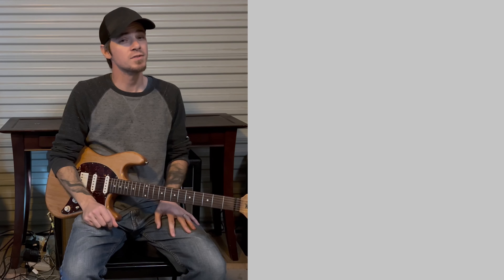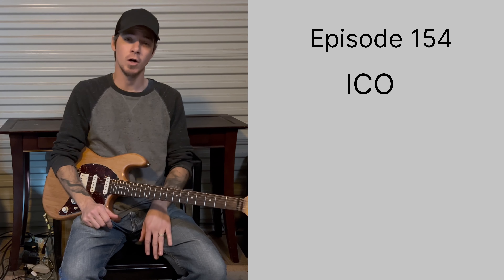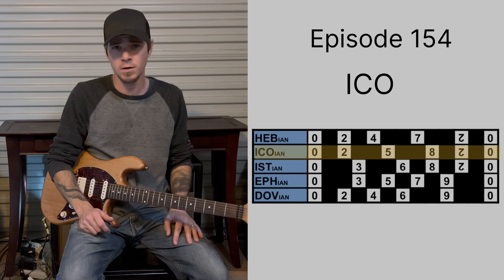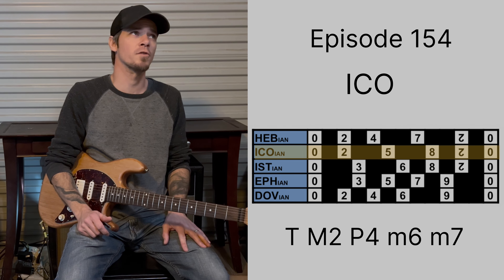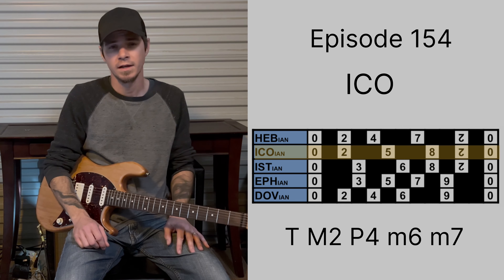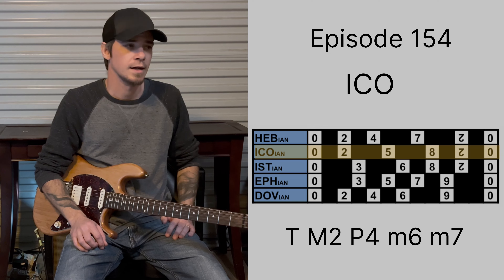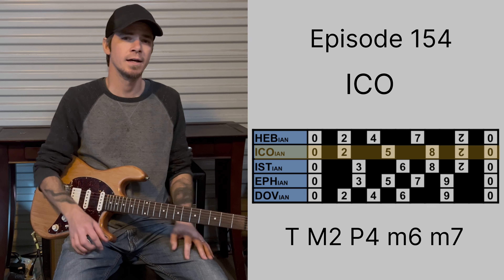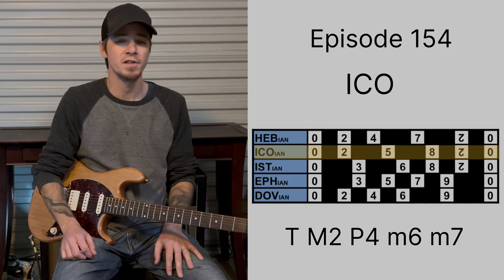Episode 154 - ICO - Pentaset Composition Challenge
Episode 154/330: ICO

Pentaset Composition Challenge: release a mini composition every day for 330 days; attempting to highlight the attributes of each given pentaset.

Download your free pdf of The Dozenal Standard at justinpecot.com